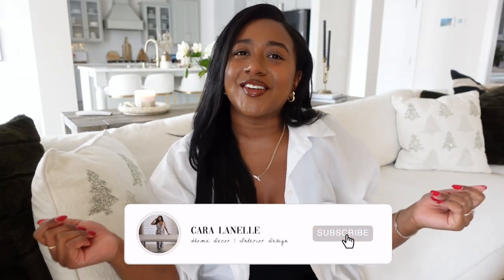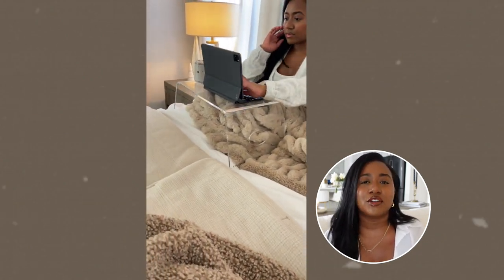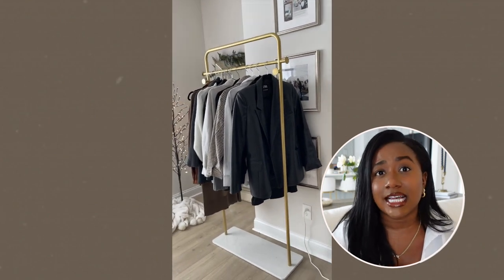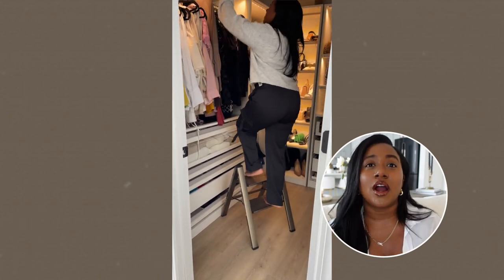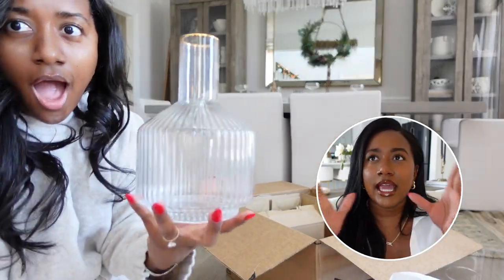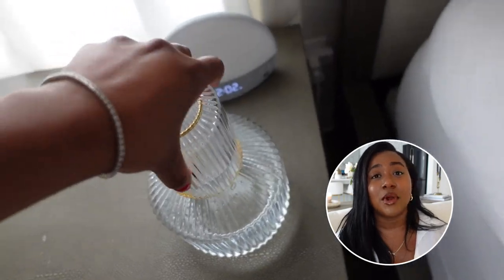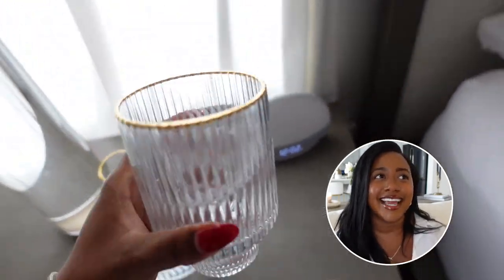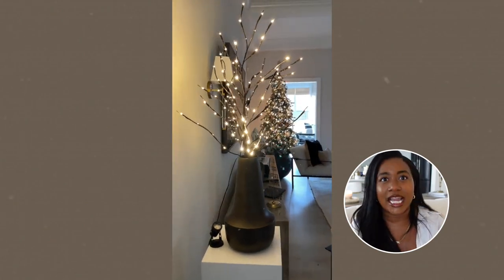*NEW* AMAZON MUST HAVES & FAVS | HOME DECOR & ITEMS YOU NEED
▷In today's video I'm sharing some of my newest home decor and lifestyle favorites!

Amazon Storefront
-Bed Tray
-Clothing Rack
-Step stool
-Cup holder
-Coffee Table Books
-Ornament Organizer
-Smart Plugs

▷WHAT I'M WEARING:

▷HAIR
WIG: ChiaVHair

▷NAILS

▷MAKEUP

Hi Guys!

My name is Cara and I like to think of myself as your personal home decor shopper! On this channel you can expect to see Home Updates, Monthly Hauls, Interior Design Tips, Shop With Me videos and pretty much All Things Home!

xoxo
Cara Lanelle